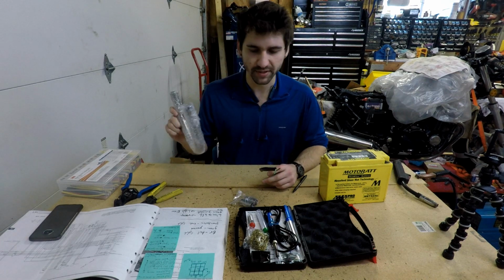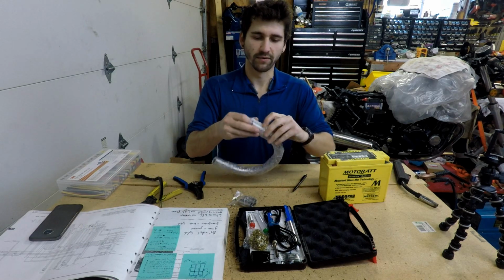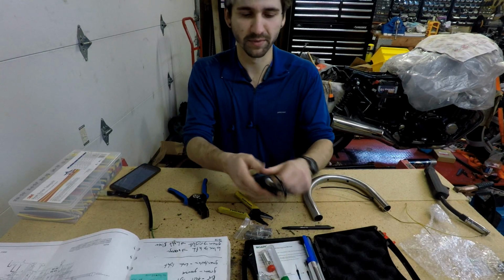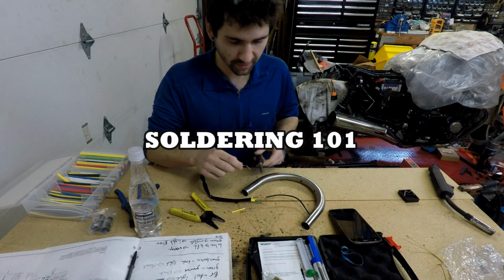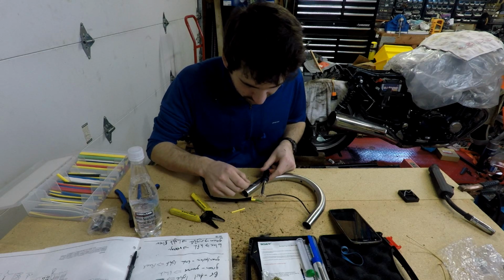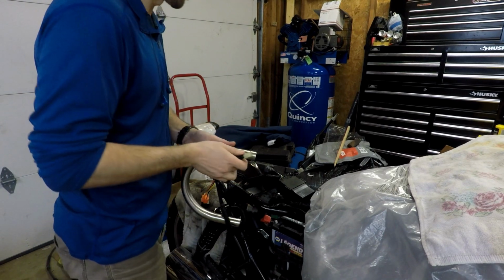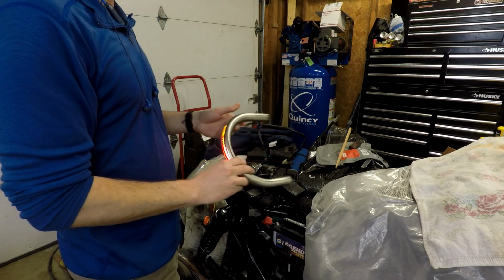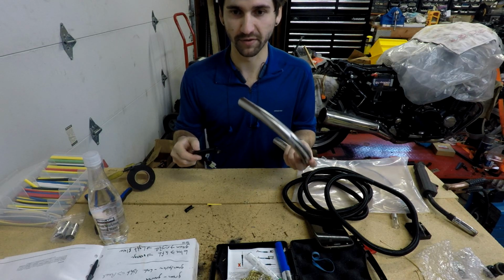Installing Integrated Cafe Hoop Lights | Cafe Racer Project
I installed the cafe hoop integrated lights on my Honda CB750 by soldering the wires to my stock connector so it would just plug right in. One issue... all turn signals flash when I indicate left or right. I have a LED flasher relay, but I'm thinking maybe power is back feeding through the indicator causing all of them to flash. I might just need to install diodes on the indicators on my gauge. Any insight would be appreciated! Thanks!

Thanks for checking out Moto Mango!

Hi friends,

Thanks again for checking out my videos! My name is Zach and I love to ride, build, customize, MOTORCYCLES.

Cheers,

Zach